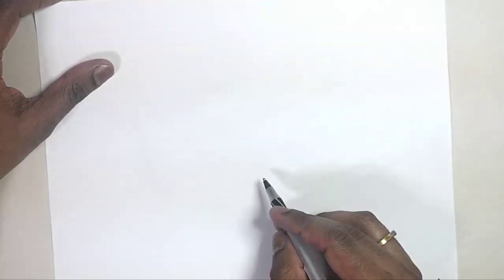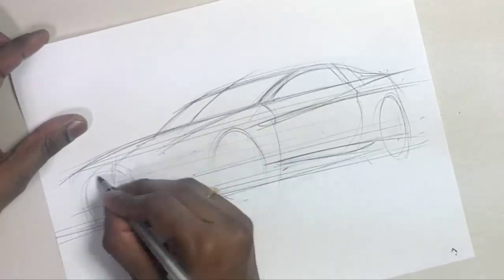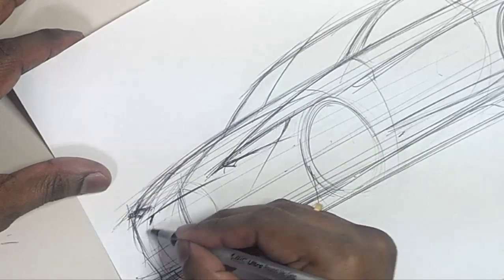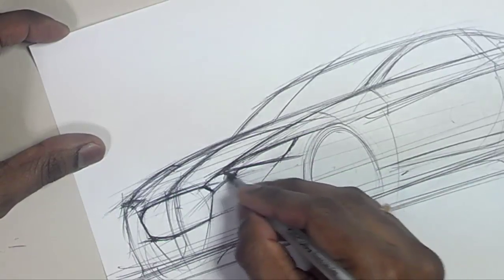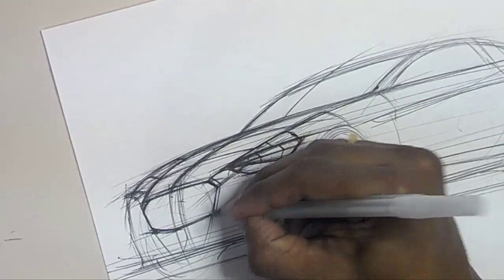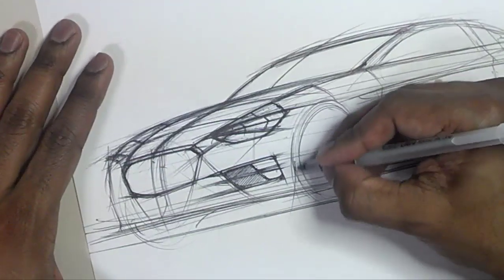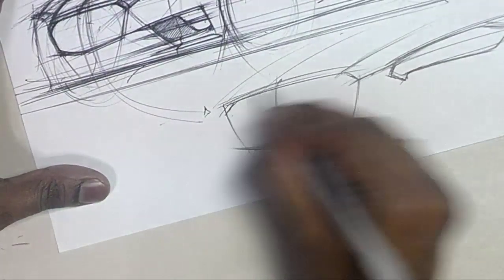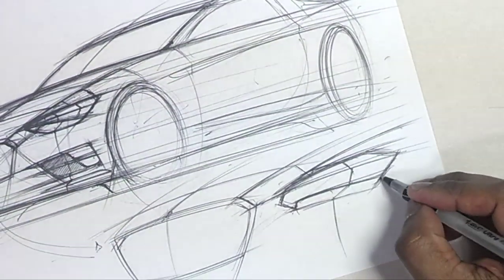How to Sketch and Design - Vehicle Design and Sketching Tutorials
How to Draw Cars, Car Design and Car Sketching Video Tutorials, Sports cars, Digital Paintings with Photoshop, Drawing in perspective, Marker Renderings